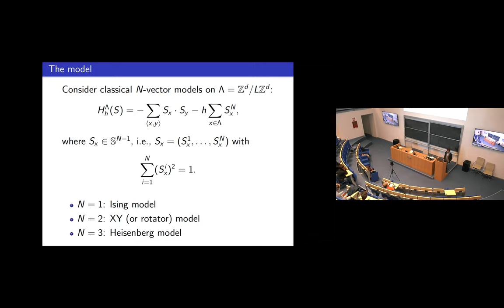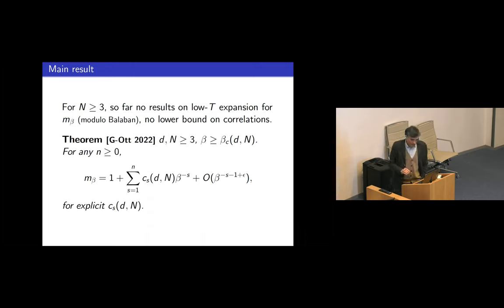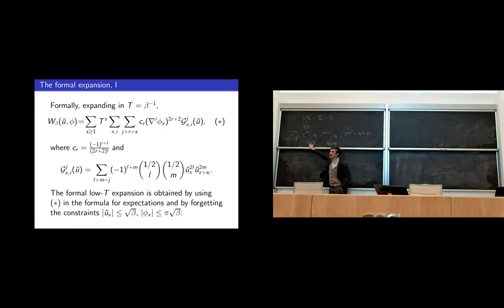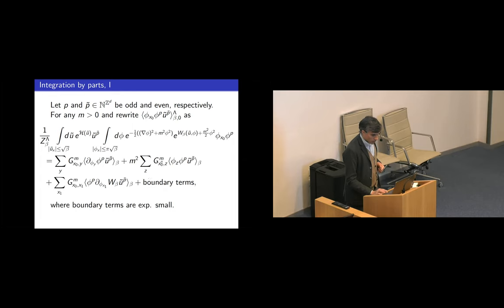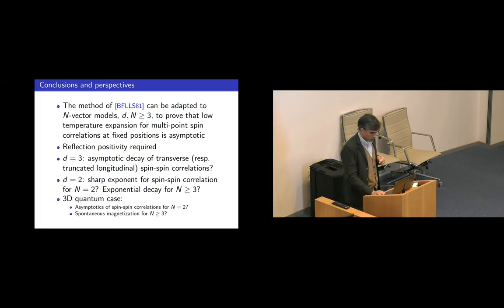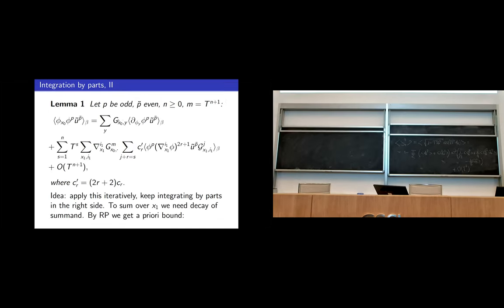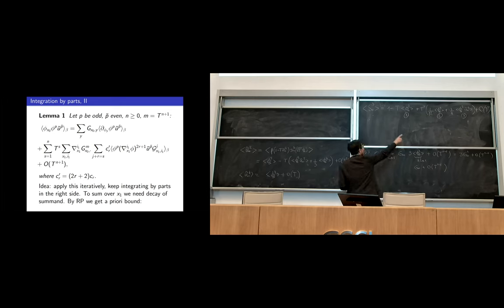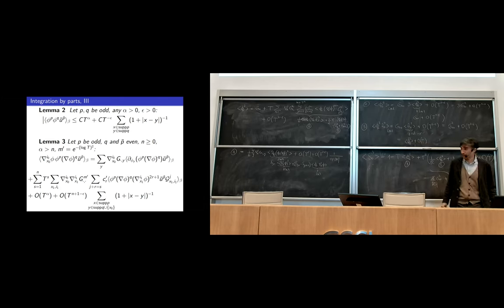Alessandro Giuliani - Spontaneous magnetization in the classical 3D Heisenberg model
Spontaneous magnetization in the classical 3D Heisenberg model: asymptotic nature of the low temperature expansion
by Prof. Alessandro Giuliani  (Roma Tre & Centro Linceo Interdisciplinare B. Segre), February 8, 2022

Abstract.  In 1976, in one of the most influential papers in mathematical statistical mechanics, Fröhlich-Simon-Spencer (FSS) proved the existence of orientational long range order for the classical XY and Heisenberg models in three or more dimensions. In 1981, Bricmont-Fontaine-Lebowitz-Lieb-Spencer (BFLLS) extended the FSS result for the 3D rotator model, proving that the formal low
temperature expansion for its magnetization is asymptotic; i.e., any truncation at finite order n of such a formal series is close to the actual magnetization up to an error o(Tn) at low temperatures.
The generalization of this result to the Heisenberg model remained open since, for a difficulty to extend the BFLLS analysis to the case of non-abelian rotational symmetry. Recently, in collaboration with S. Ott, we succeeded in overcoming some technical limitations of the BFLLS proof, preventing them to apply their ideas to the Heisenberg model. In this talk I will present our main result on the asymptotic nature of the low-temperature expansion for the spontaneous magnetization of the 3D Heisenberg model and discuss the main ideas of the proof.

This seminar is part of the Stochastic Modelling in l'Aquila (SMAQ seminar series, jointly organized with the University of L'Aquila. The seminar was given on February 8, 2022 at the GSSI Auditorium.